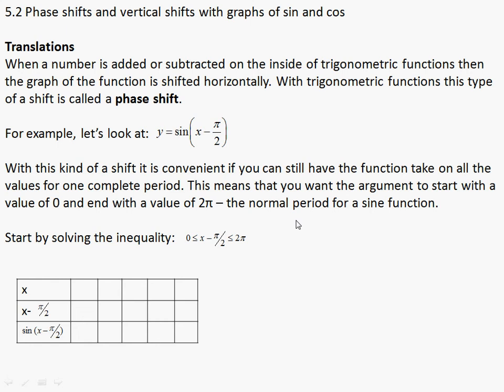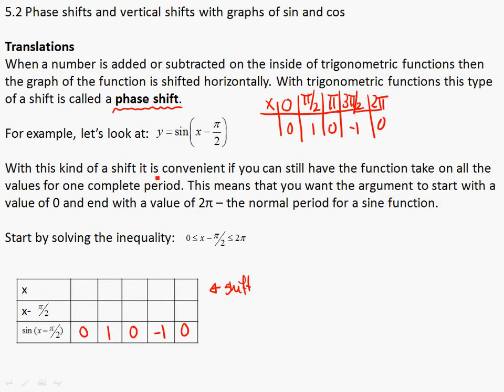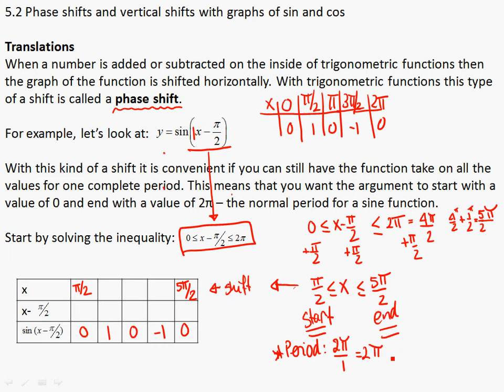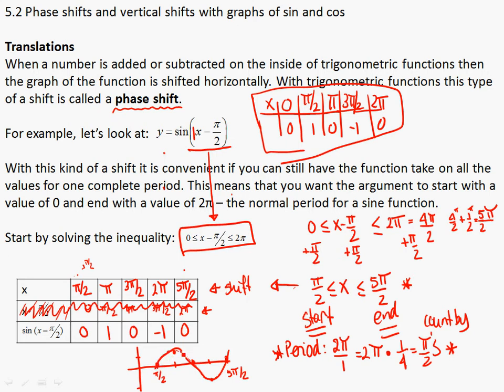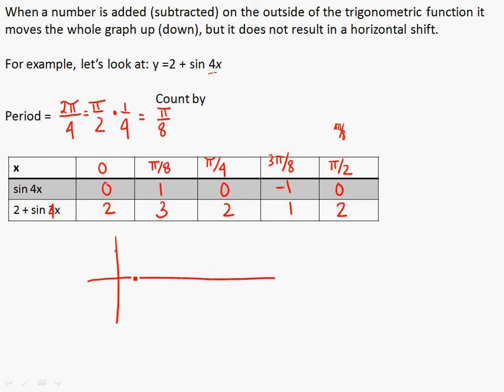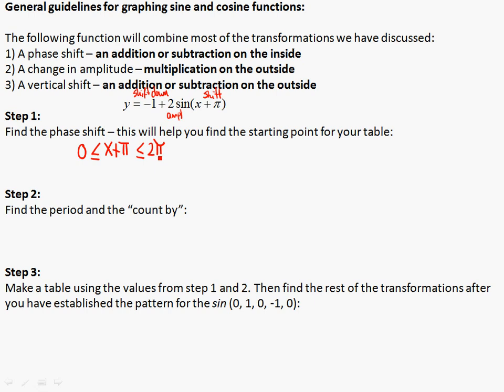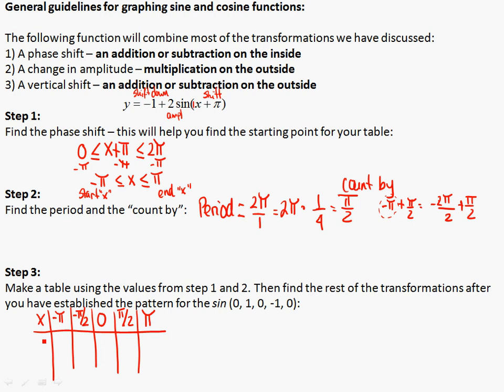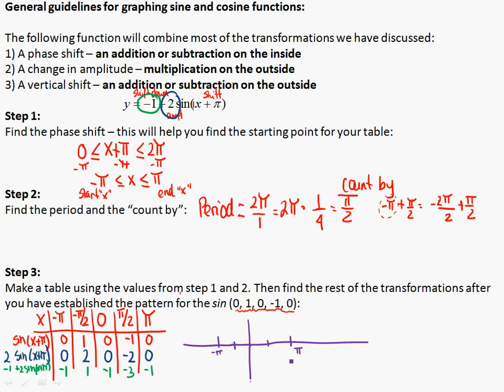52 Phase shifts and vertical shifts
How to graph sin and cos functions that also include a phase shift - a shift to the right or left on the x-axis